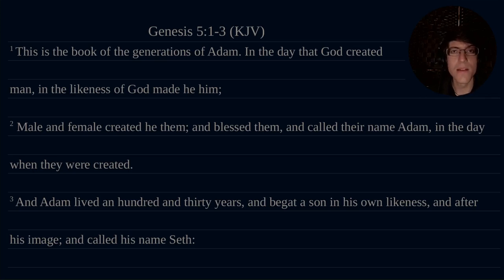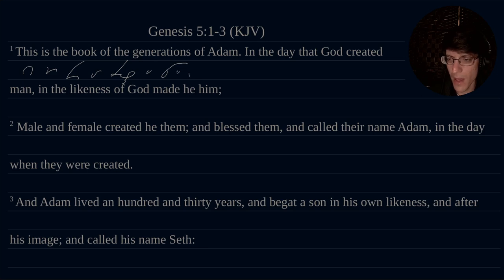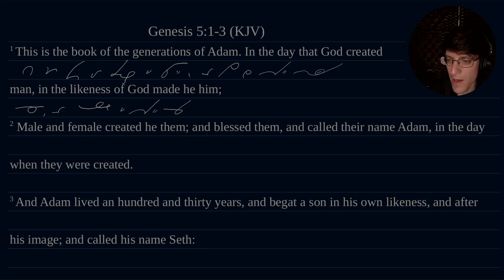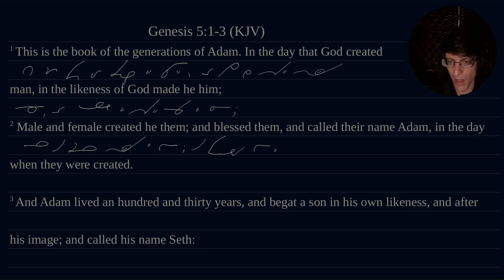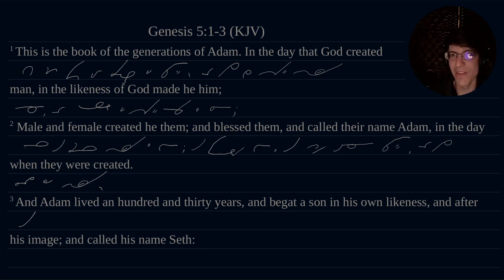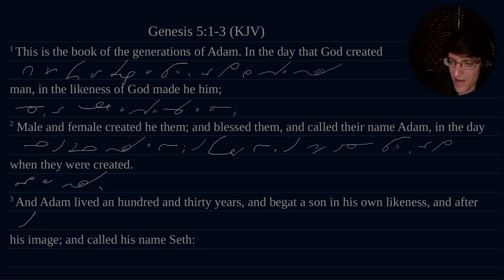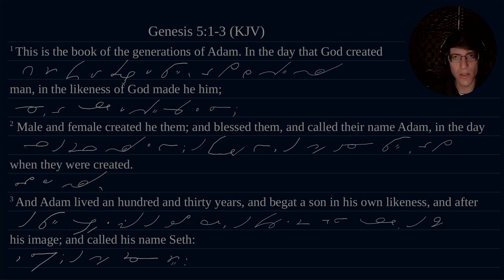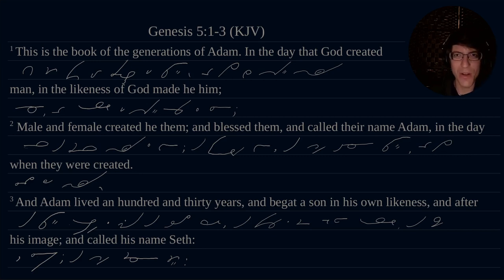The Bible in Shorthand - Genesis 5:1-3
A daily drill exercise to aid in the learning and study of Gregg Anniversary Shorthand.

Nathan